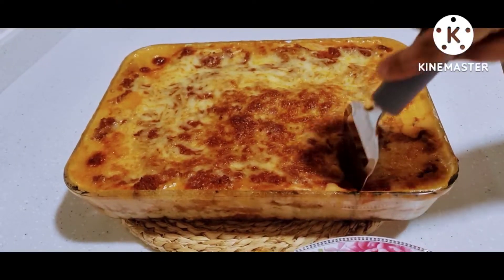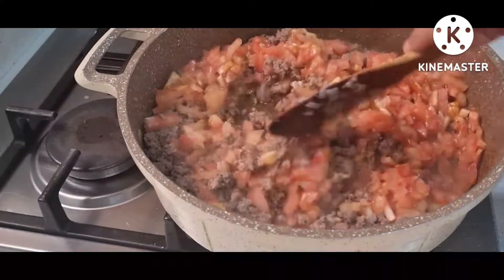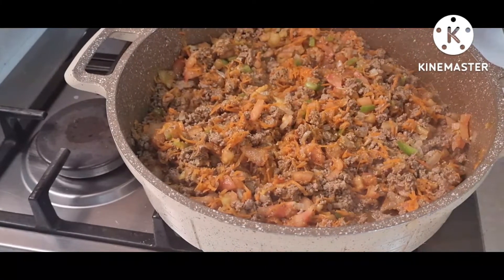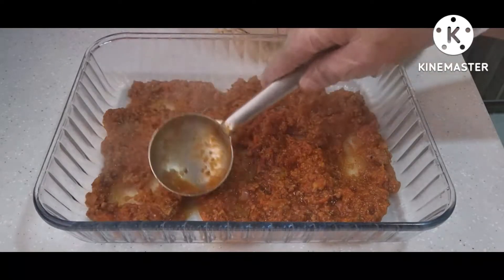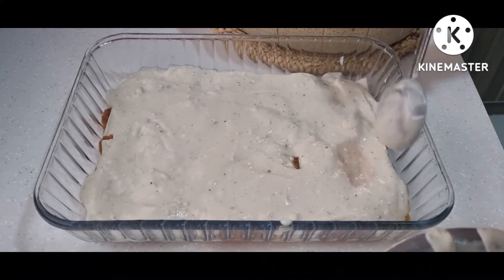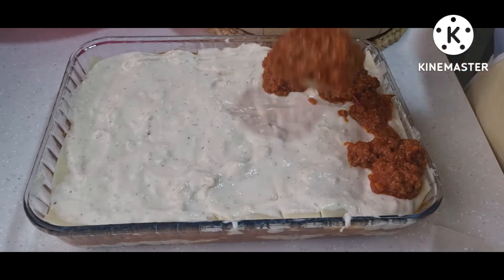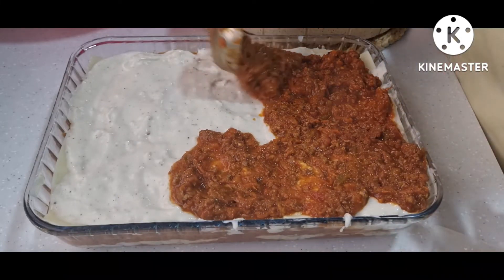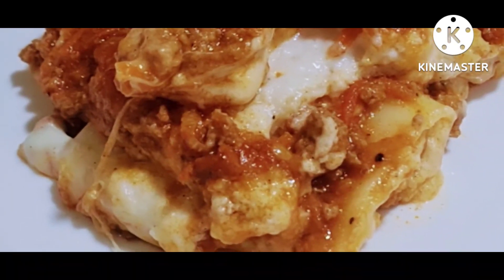Chicken lasagne with bechamel sauce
lasagna pasta with beshamel sause